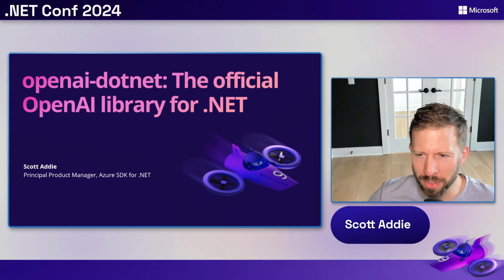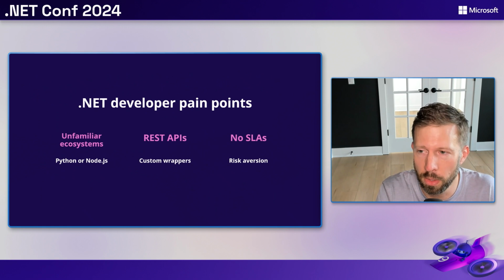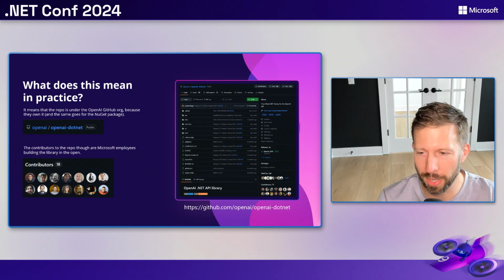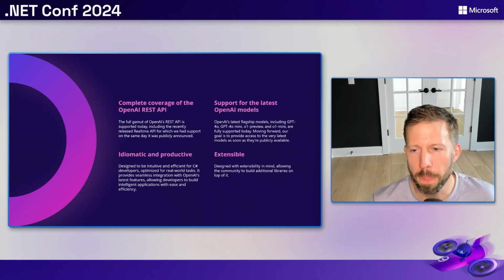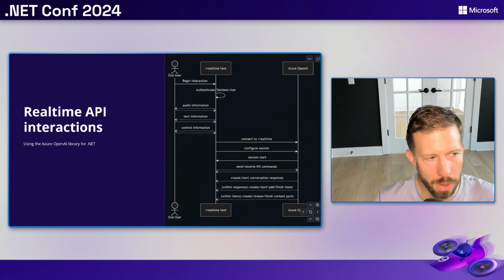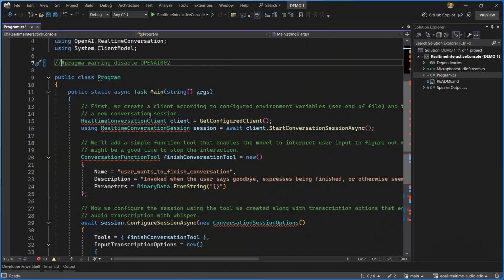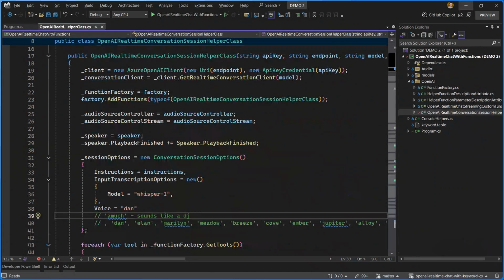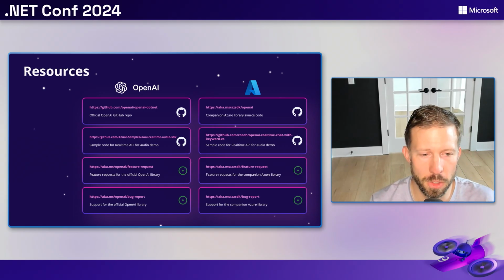openai-dotnet: The official OpenAI library for .NET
Join us for an in-depth exploration of openai-dotnet, the .NET client library for OpenAI. In this session, we'll walk you through the key features and capabilities of the library, demonstrate how to integrate it into your .NET applications, and showcase real-world examples. Whether you're a seasoned developer or new to AI, you'll leave with the knowledge and tools to harness the power of OpenAI in your .NET projects. Don't miss this opportunity to get ahead of the curve and start building intelligent applications today!